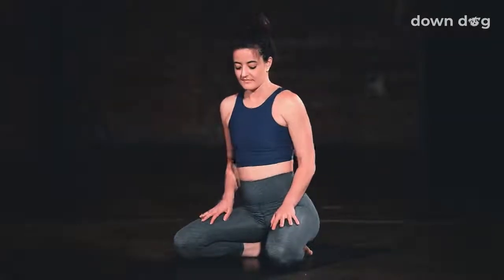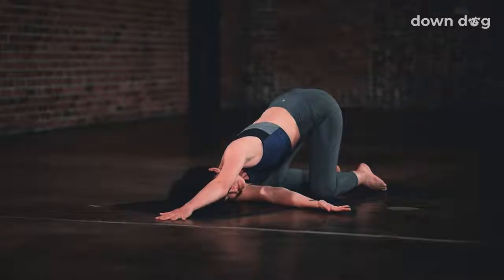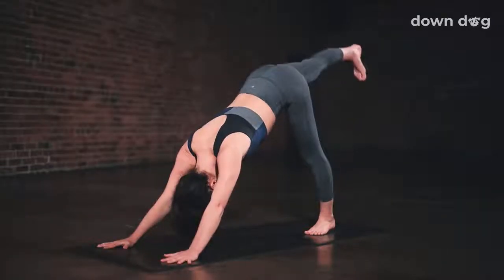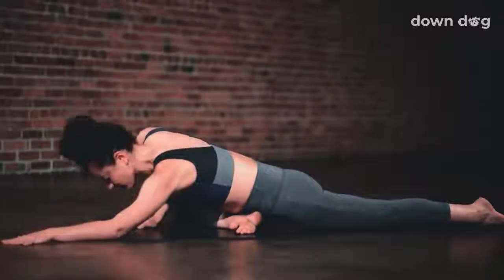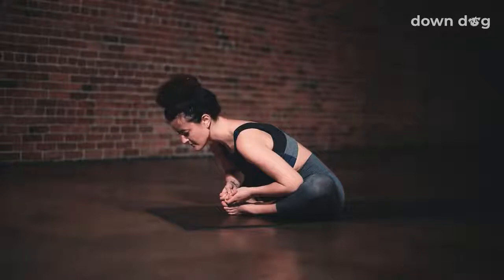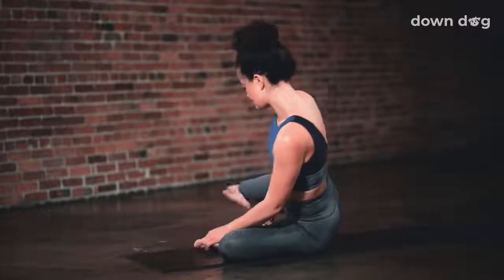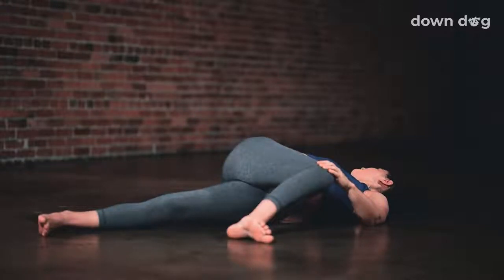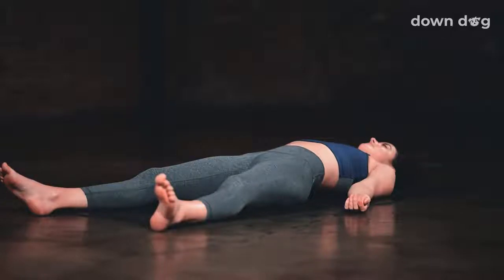Restorative - Beginner 1 - 25 Minutes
Want to download a workout to take with you anywhere? Get the app!

Sequence Settings
Length: 25 Minutes
Type: Restorative
Level: Beginner 1
Boost: None
Pace: Normal
Instruction: Default

to get even more options to create a workout you love including
- even more practice times
- 12+ different Boosts to focus on a particular practice area or body part
- real music that perfectly matches your practice
- 5 different voice options
- 5 different practice speeds
- offline practices you can download and take with you anywhere
- all with unlimited new practice for less than $3 per month on a yearly plan
- available on iOS, Android and Web